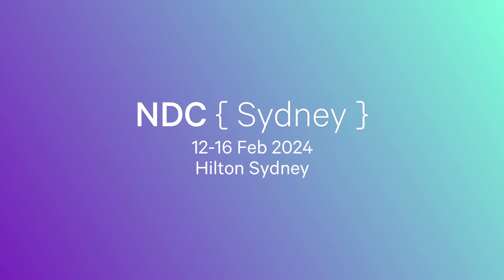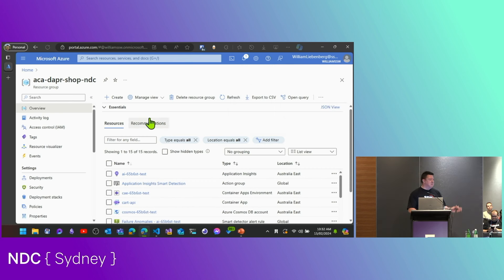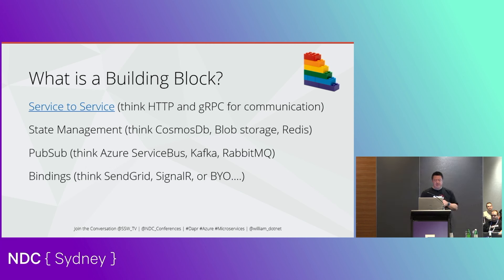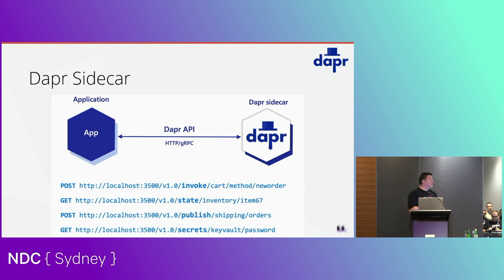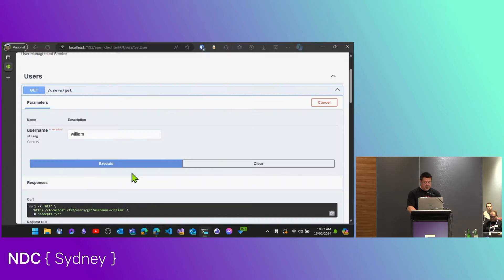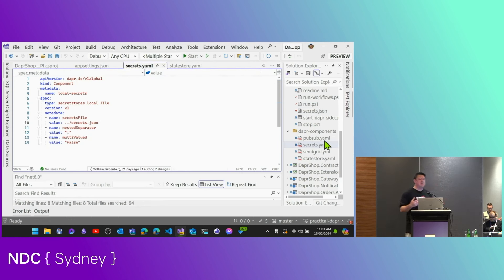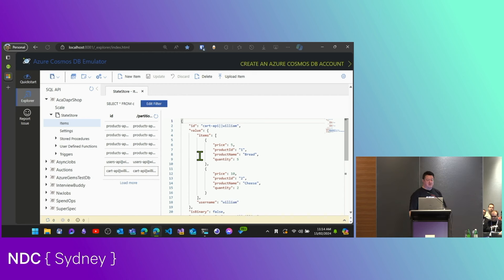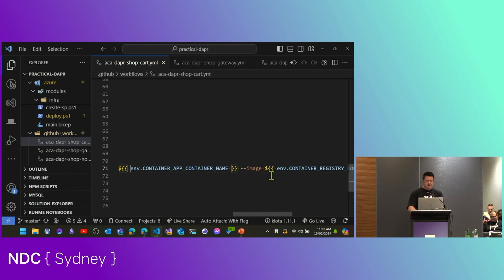Unleashing the Power of Microservices with Dapr and Azure Container Apps - William Liebenberg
This talk was recorded at NDC Sydney in Sydney, Australia.

Building, deploying, and owning a single web application can be a challenge. Working with microservices only compounds all of your problems. With the game-changing combination of DAPR and Azure Container Apps, we can fortunately remove most of the pains associated with microservices.

In this session, you will learn how DAPR and Azure Container Apps enhance the scalability, resiliency, and maintainability of your microservices while reducing complexity.

Join William for a hands-on demonstration of how to build and deploy microservices, leaving you inspired to elevate your microservices game.